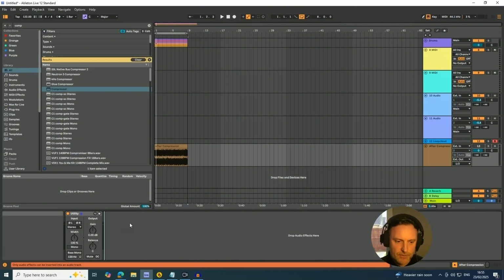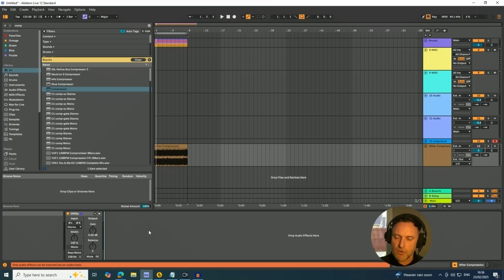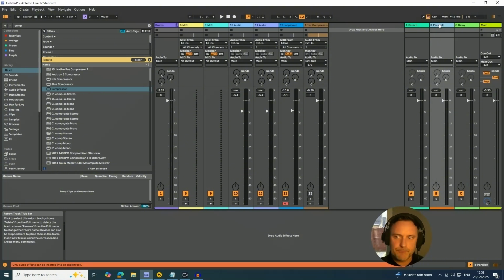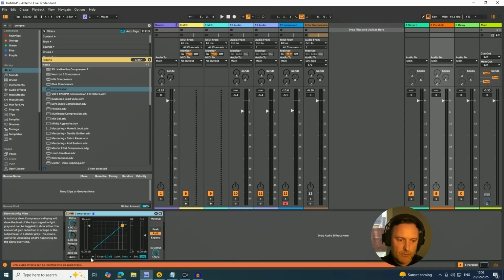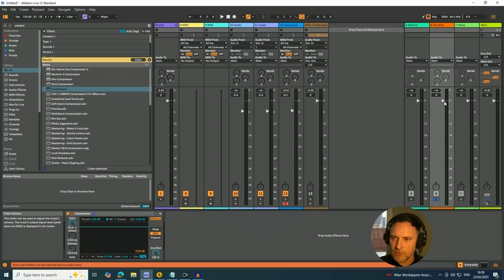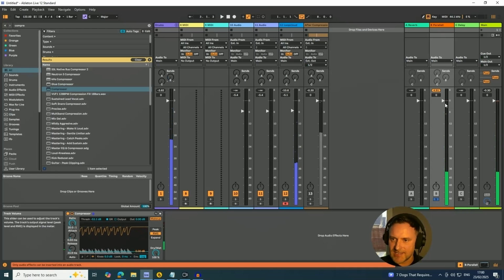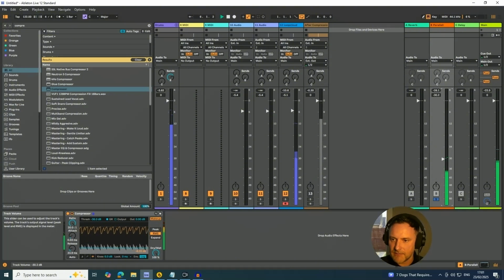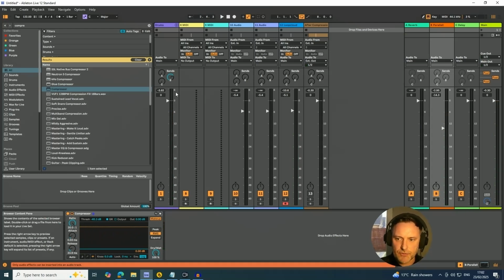Parallel Compression: A Drum Upgrade You NEED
In this video we will use the parallel compression technique to enhance the mix of our drums and make them pop more. We will be mixing the dry and wet signal to achieve this. Follow along.

Happy Producing

Mark